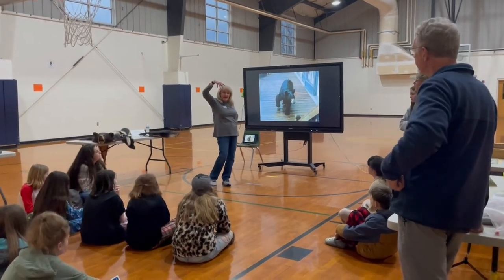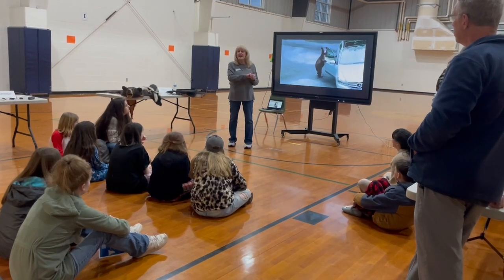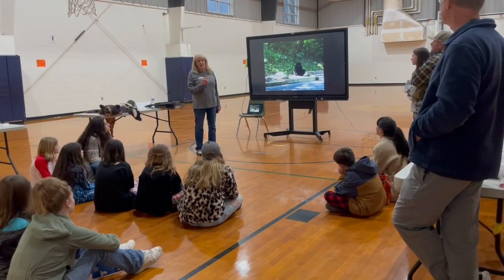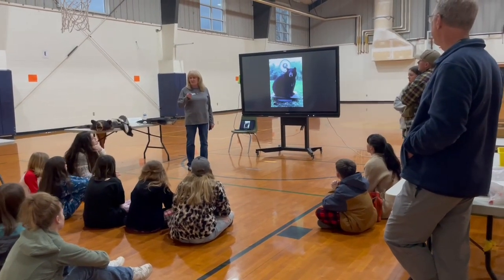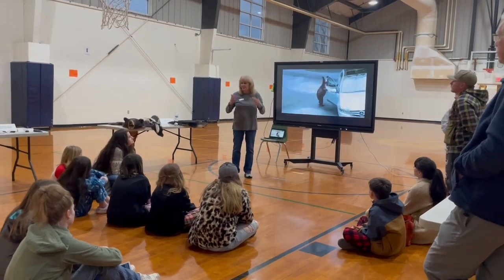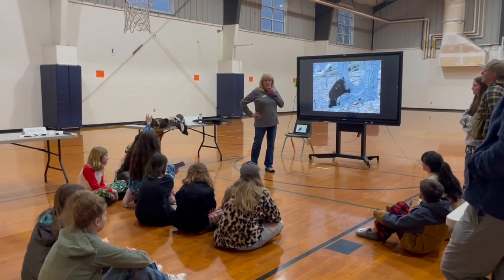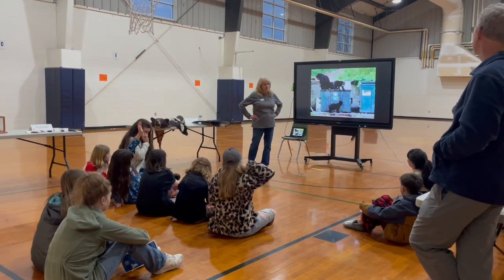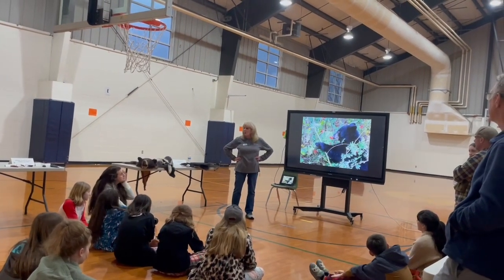Bear presentation at Rockfish River Elementary literacy night